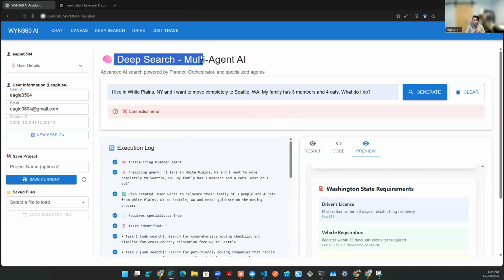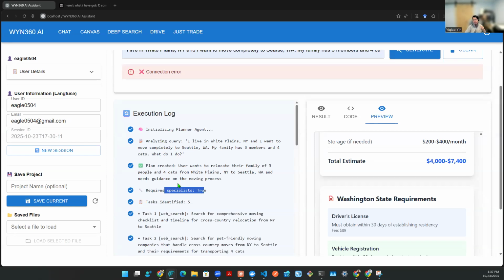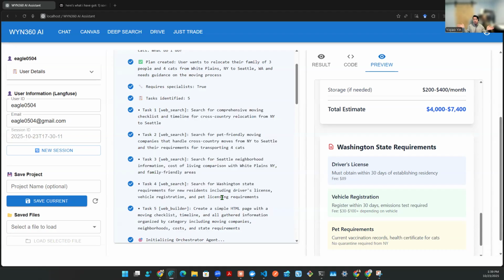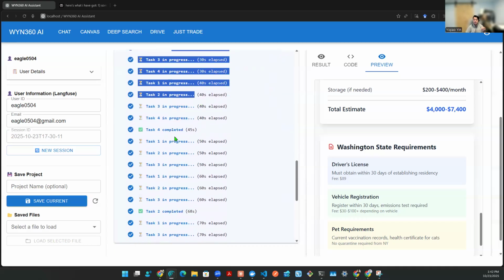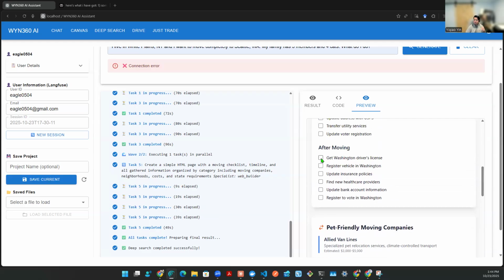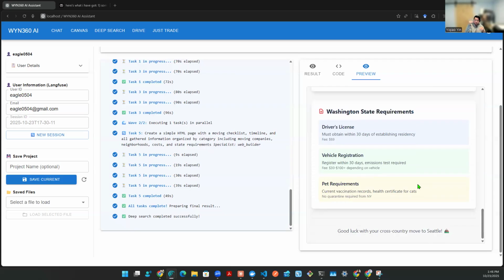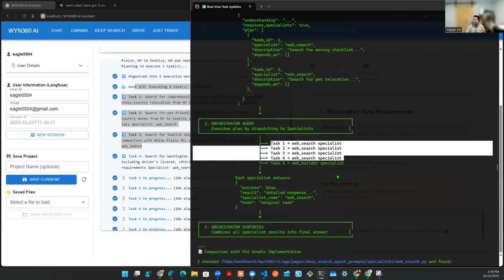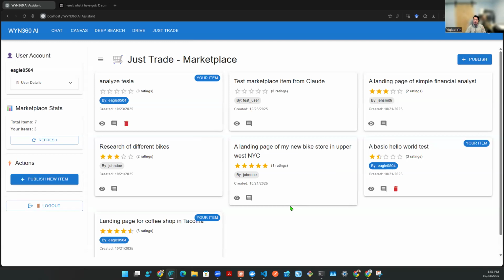GenAI Vlog - Feature Dev Planning Walkthrough Part 4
🚀 Feature Dev Planning Walkthrough! 🎉

Problem statement: how to make the marketplace page more sticky?
Feature request: Add comment section to enrich the community idea